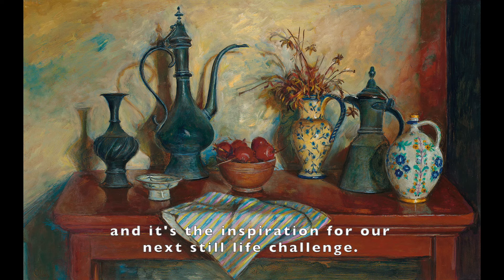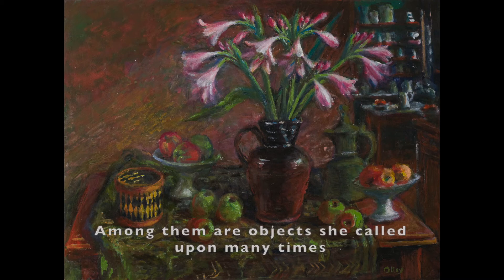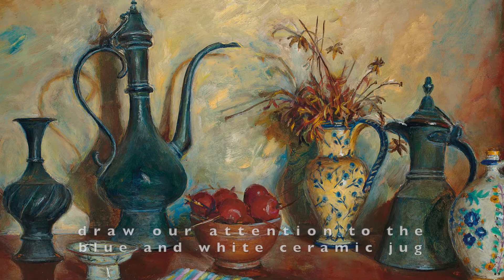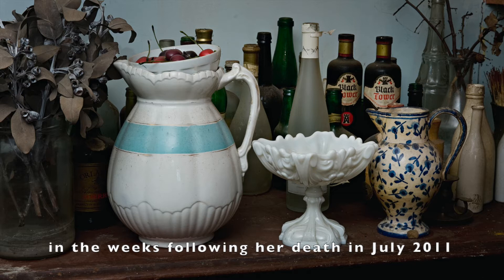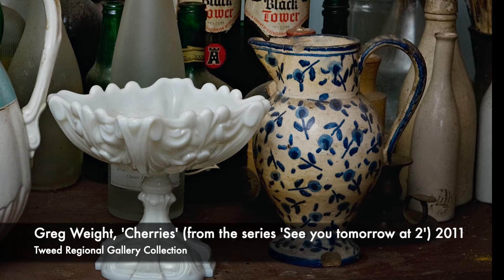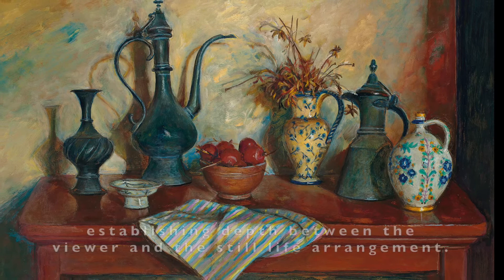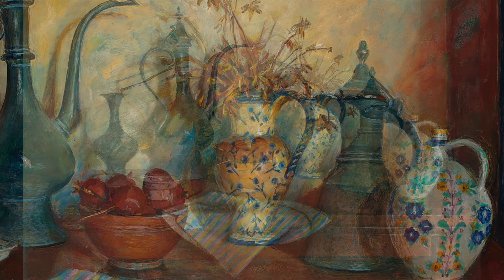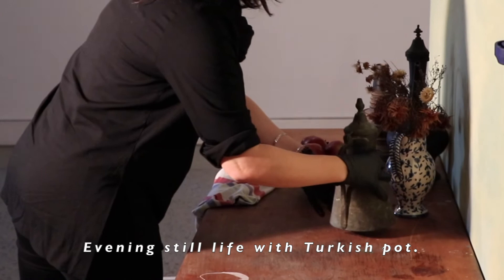Unlocking Margaret’s House: Still Life Challenge | Spaces In Between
Our fourth Still Life Challenge is inspired by Margaret Olley’s painting ‘Evening still life with Turkish pot’, 1982. The painting features some especially recognisable characters from Margaret Olley’s incredible collection of objects including the Turkish pot, with its elegant stature and fluid figurative lines. This pot is key to the unified triangular composition of this work. The lyrical curves of the handle and spout draw our attention to the blue and white ceramic jug which first appeared in Olley’s work in the early 1960s, and continued to appear in her work decades later.

The space between the objects, where they overlap, the turn of a handle, the angle of a spout, the fold in the fabric – these individual elements, that she shapes with evening light – are effortlessly perceived by Olley. Combined, the result is a fine example of the life-affirming paintings that make Olley Australia’s most celebrated painter of still life.

We hope you enjoy our re-creation inspired by Olley’s Evening still life with Turkish pot. We look forward to seeing your responses in art. Share them with us via